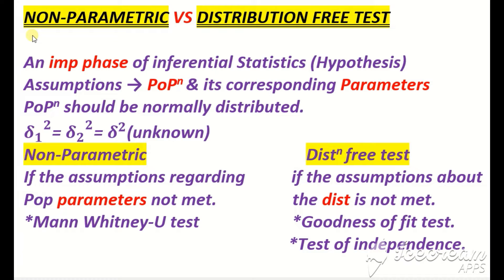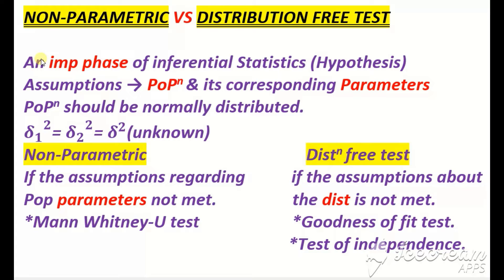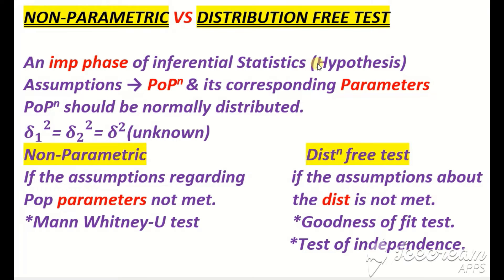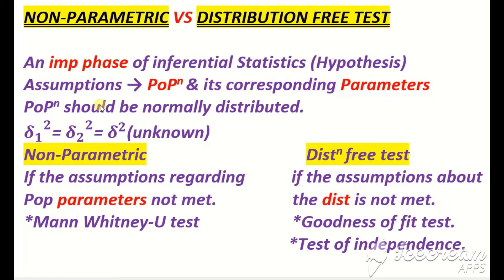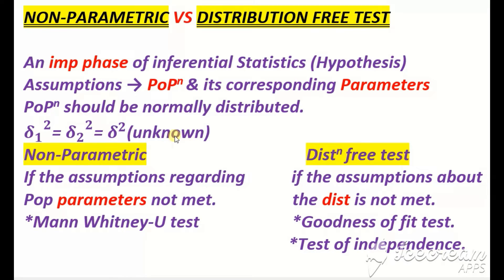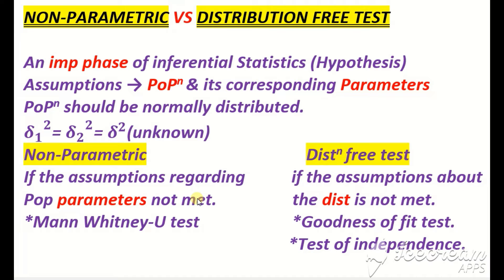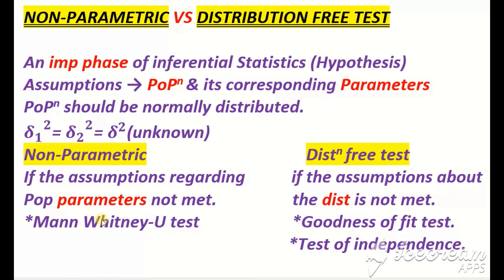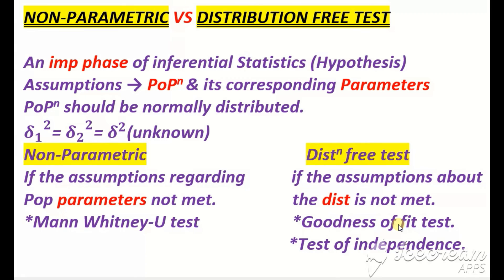Non-Parametric VS Distn Free test🤔 Logical ✍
enjoy the difference and stay blessed